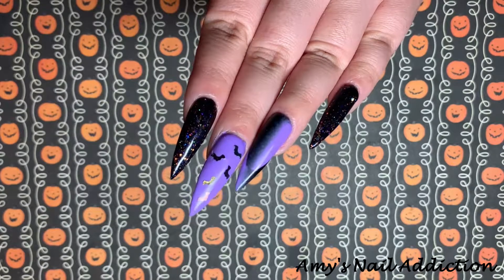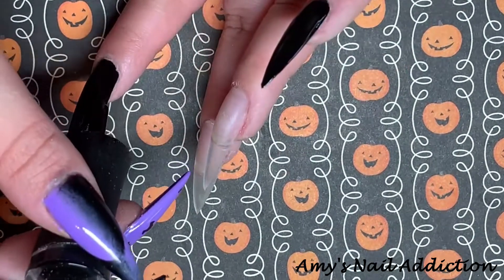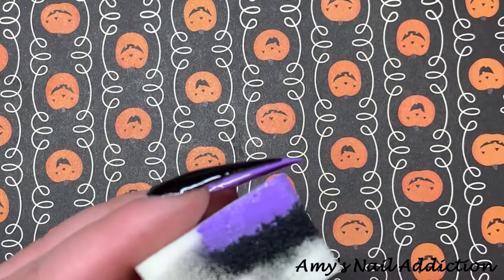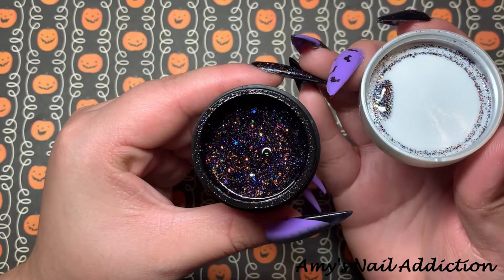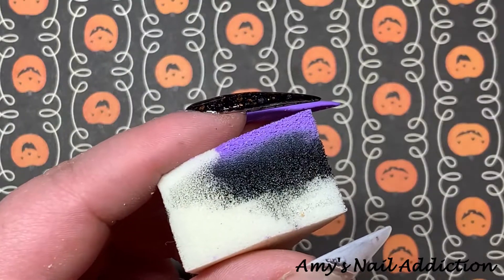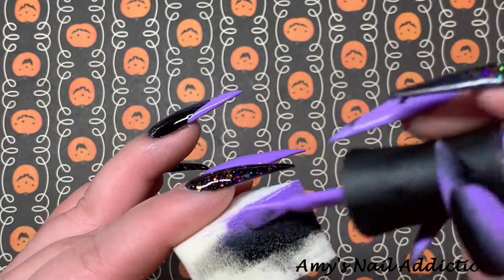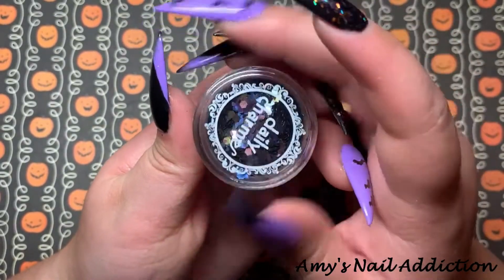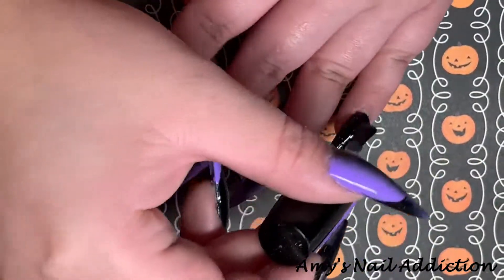Trendy Ombre French Tip l Halloween Bat Nails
In this video I show you how to create the trendy Ombre French Tip design with a spooky twist.